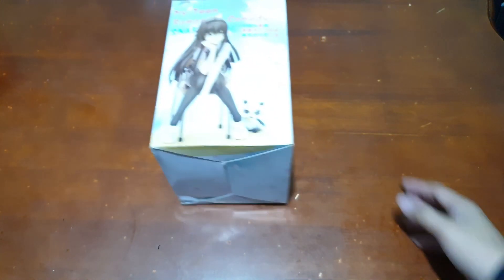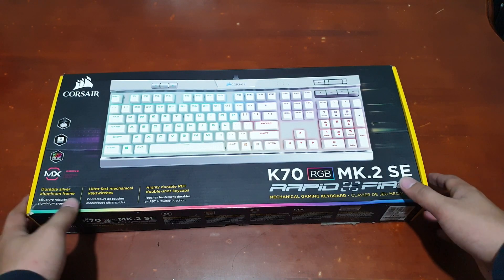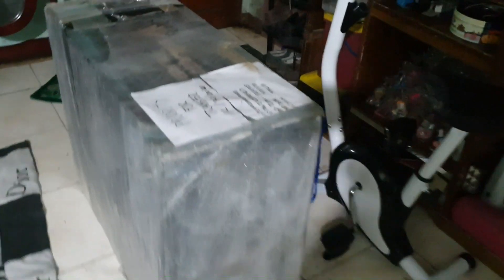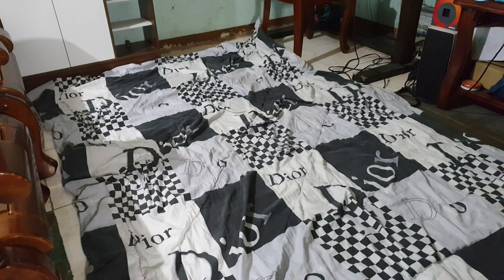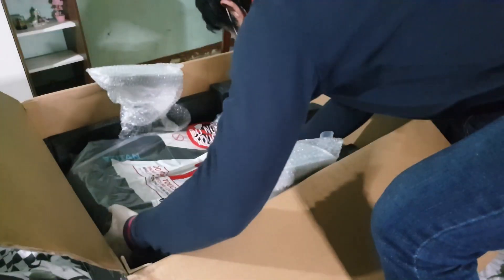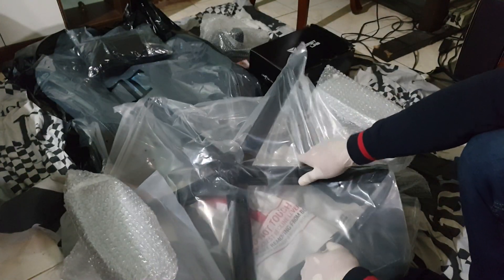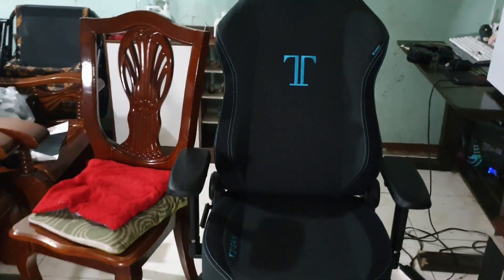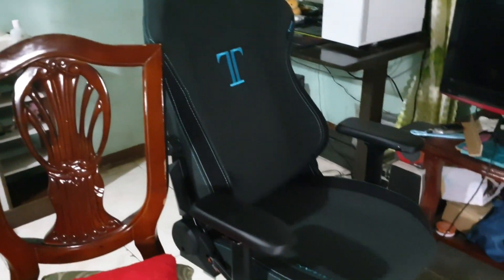1st Unboxing Video !!!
I really had fun making this video, I ordered another good stuff that will be useful for my content, will definitely make another unboxing video, I hope you guys like this one, and thank you so much for always supporting me until now, it took me roughly half year to get this chair so, thank you so much once again, and yeah, that blanket is an original Dior Blanket, that how rich I am, Dior Blanket is just a

Also huge shoutout to my discord members for staying even the server is dead, I love you so much guys !! no homo.

Thank you so much for reading up until to this point.

You can help me make more and more content by donating money using the link down bellow.

Any amount will be appreciated and will help me improve.

Also, If you are reading this, what will be the next product that I will unbox? Write your guesses down on the comments ♥ !!!